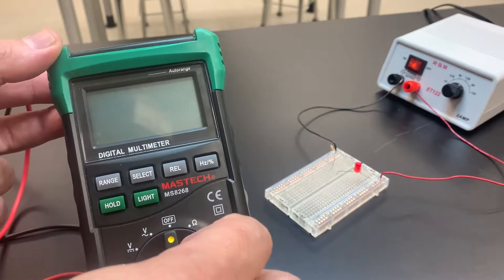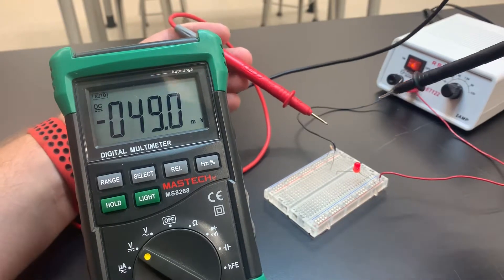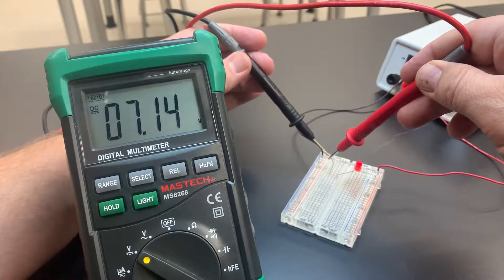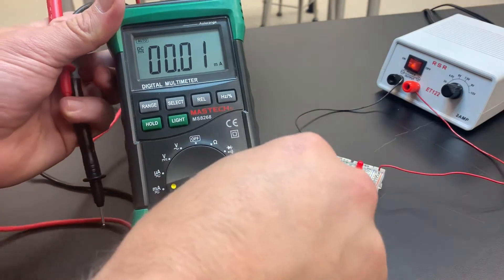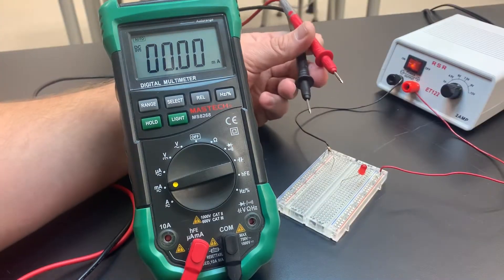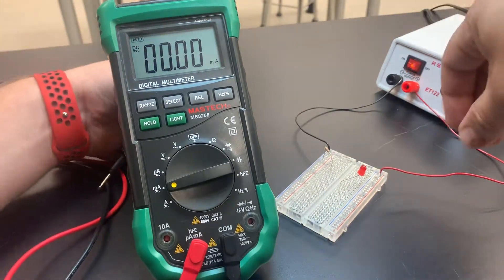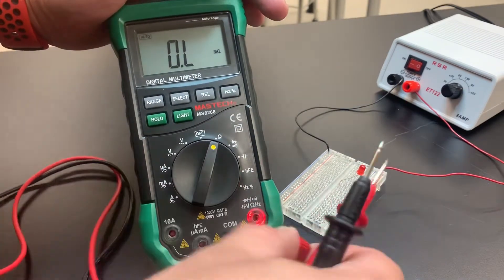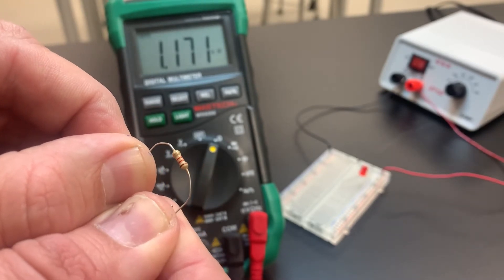Auto ranging multimeter Mastech MS8268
How to measure Voltage, Current, and Resistance in a DC series circuit. For POE and DE PLTW